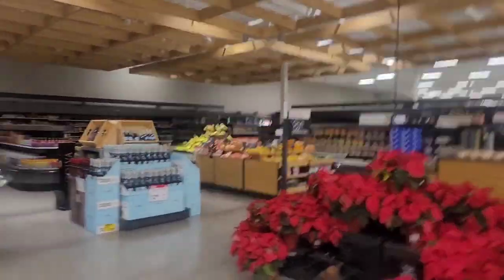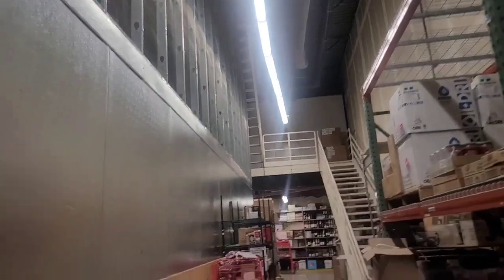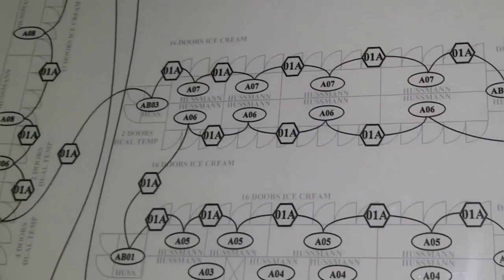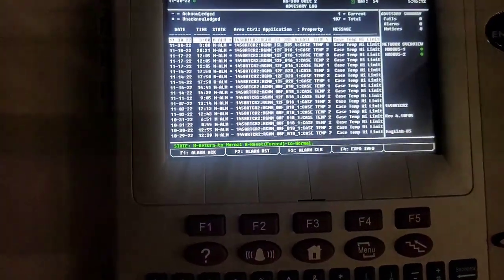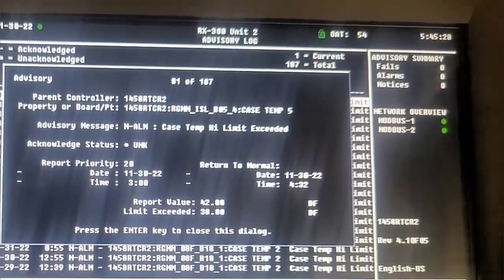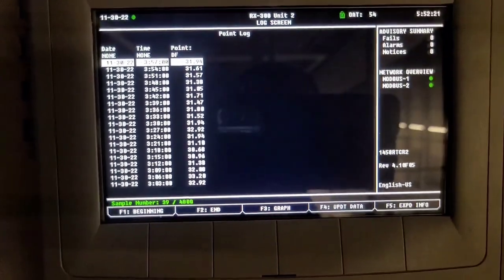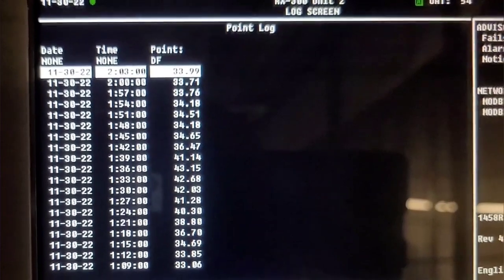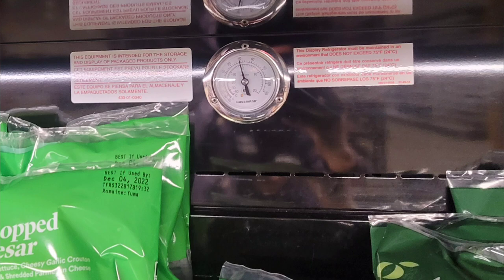4AM Automated Service Call No Problems Found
This job was just Easy Money on OT 😎